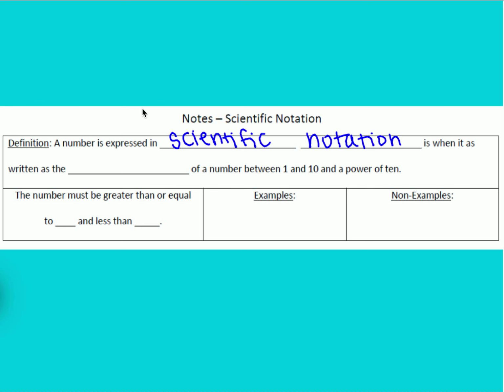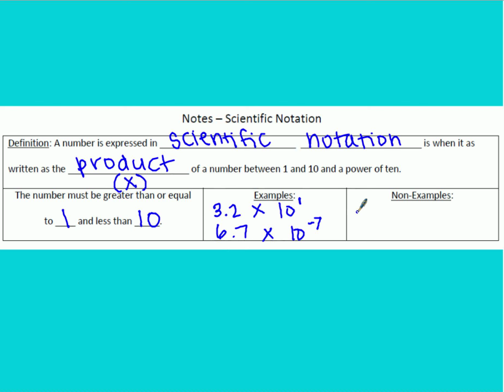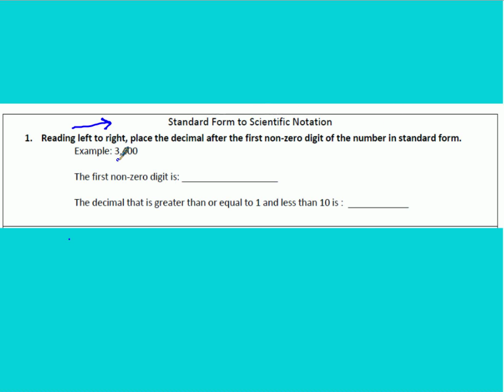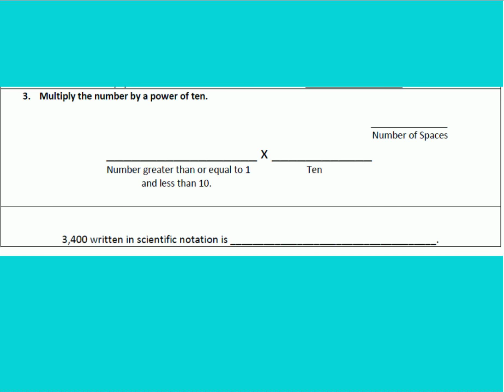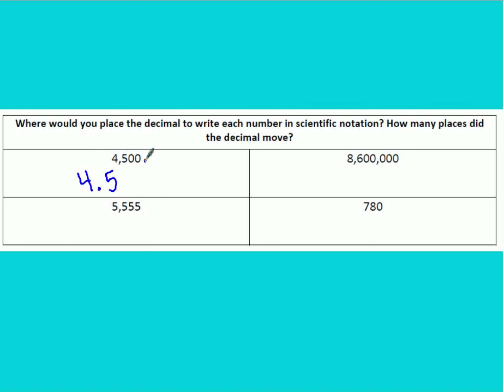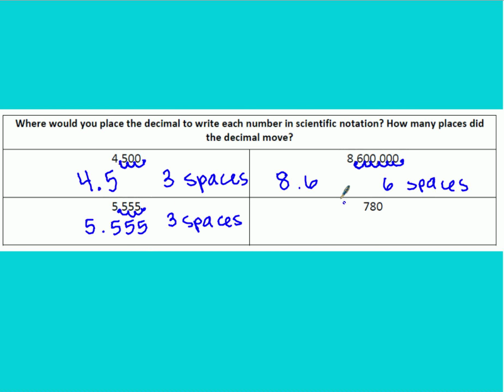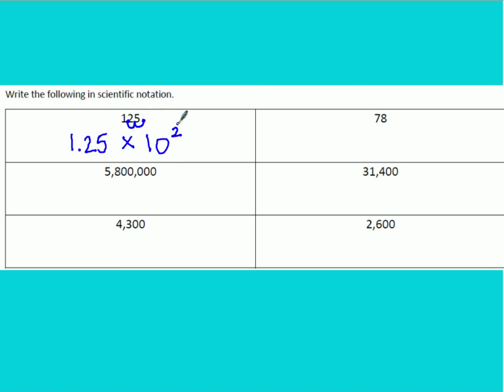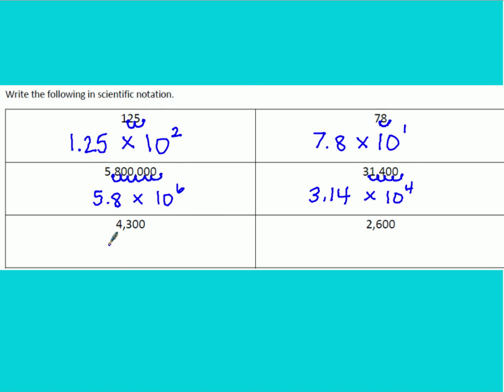Scientific Notation Notes - Part 1